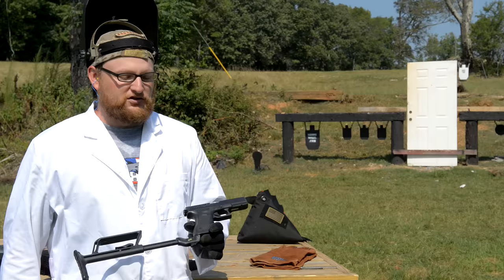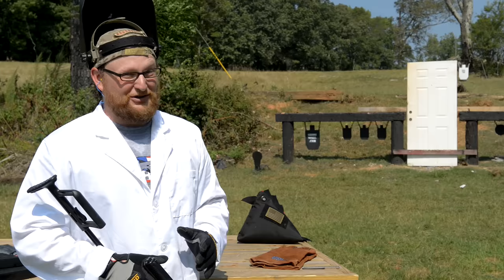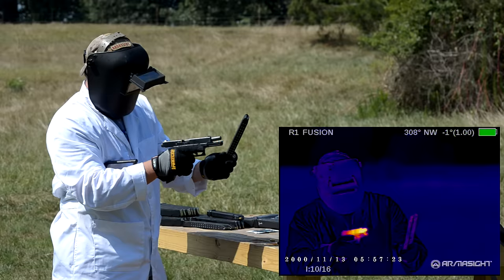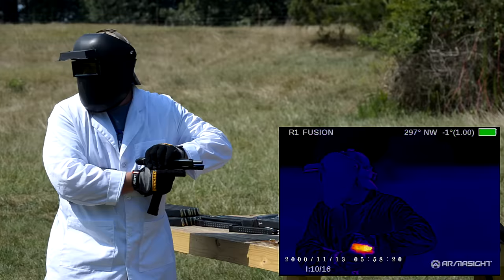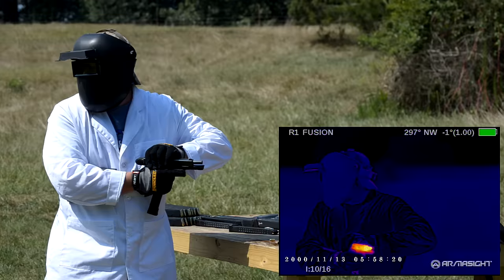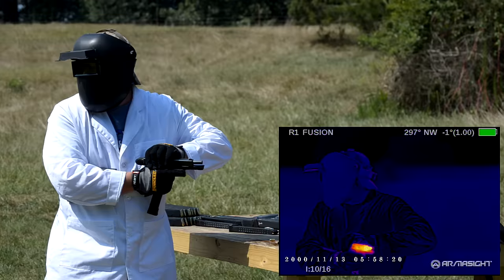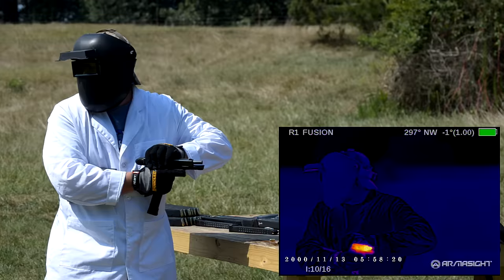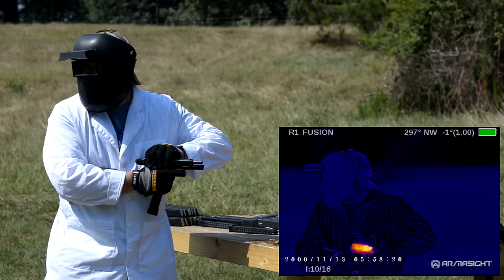Ultimate Glock Meltdown!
We are kicking Handgun Month off with a "bang" so to speak with a Glock 17 Meltdown. We had our friends over at Quiet Riot Firearms make the necessary modifications to our Gen 3 Glock 17 in order to add a registered auto sear and help make this baby cook! We think you guys are going to be impressed with the results, and you haters out there will be a bit disappointed.